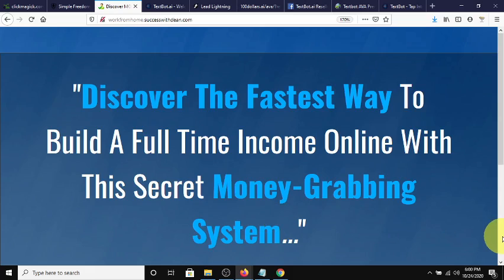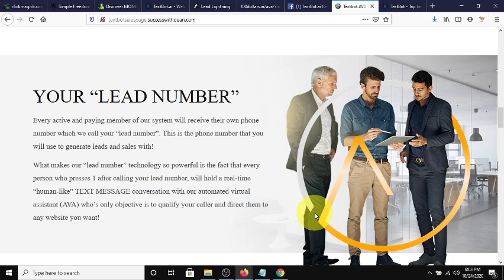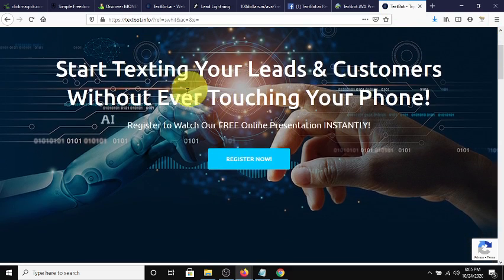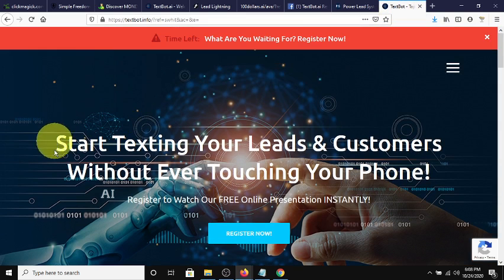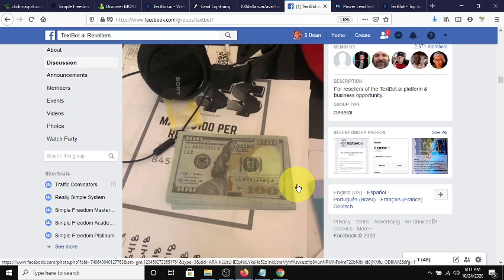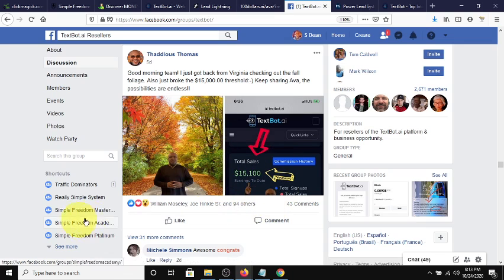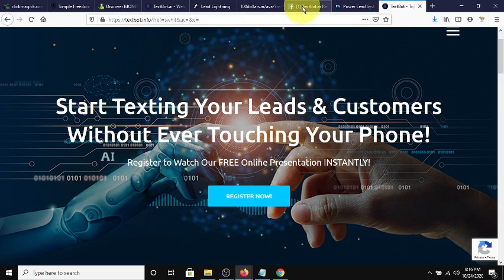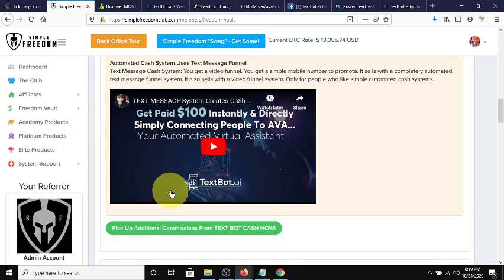TextbotAi Review Demo | Make $100 Over & Over By Just Sharing a Number. AVA Promotes Any Business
TextbotAi Review | Make $100 Over & Over Just by Sharing a Number. AVA Promotes Any Business

Can be promoted Offline with Drop cards, Flyers or simply by sharing the number.

***🎇10MIN TWEAK TO TURN SOCIAL MEDIA PROFILE TO A LEAD MAGNET***

TEXTBOTAI PROMOTE's your business & make SALES for you, this system works 24/7, 365
Powerful features, Increased sales & profits!
One time cost low cost, earn 100% Commissions

FACTS: Did you Know that:
✔SMS messages have a 200% higher response rate than phone, email, or Facebook.
✔SMS marketing campaigns perform 7 times better than email marketing campaigns.
✔20% of market leaders plan to use SMS marketing more.
✔SMS messages have a whopping 98% open rate
✔90% of SMS messages are read within 3 minutes
✔75% of consumers are OK with receiving SMS messages from brands( after opting in)
✔50% of US consumers make direct purchases after they're sent an SMS branded text, a discount coupon, or a QR Code
✔About 61% of most marketers and business owners are NOT USING SMS MARKETING

JOIN TODAY AND RECIEVE
1. FREE MARKETING SYSTEM WITH AUTORESPONDER
3. SET-UP TRAINING AND KEYWORD CHEAT SHEET